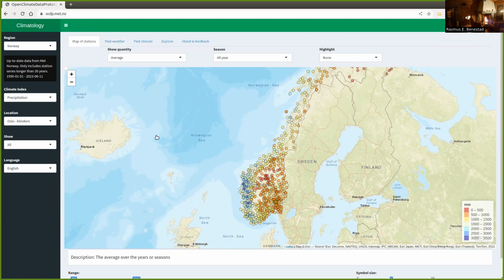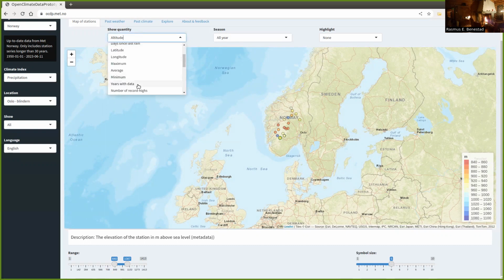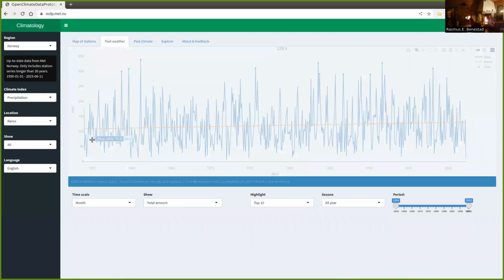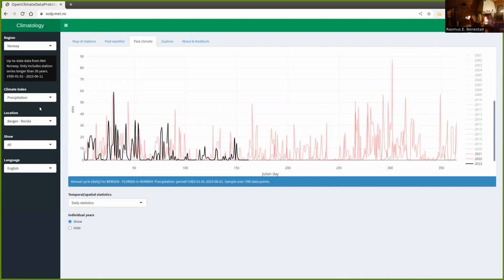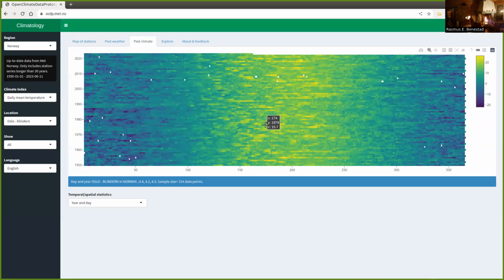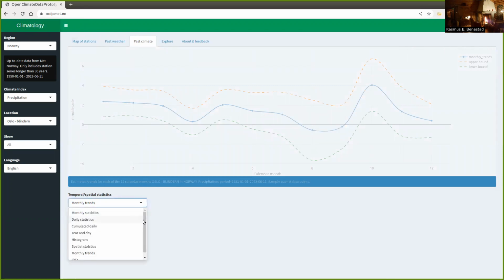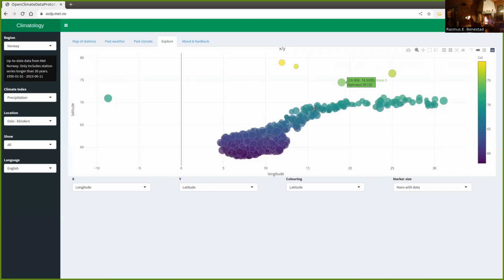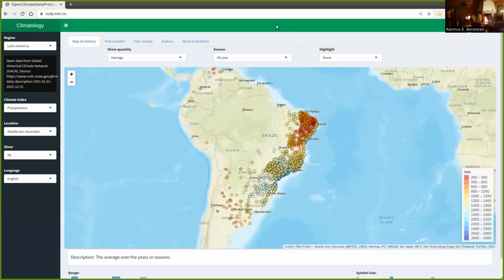An Open Climate Data prototype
This video gives a demonstration of some of the ideas and functionalities of the R-shiny app It was designed to make daily climate data measured at various sites accessible to people. One motivation behind it was that it's difficult to convince people about global warming unless they have easy access to the underlying data. Also, it will hopefully encourage the curious mind to look into the world of data. It can also show spurious data and reveal sites where the measurement or data collection has gone wrong.